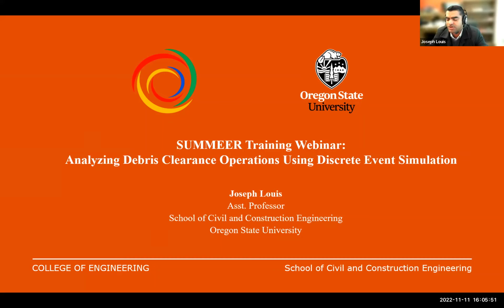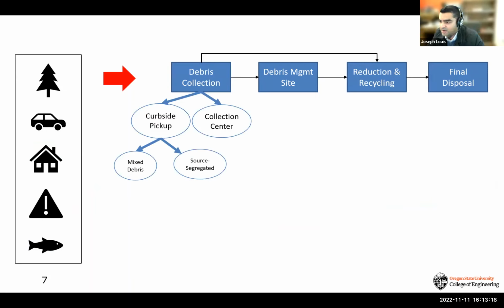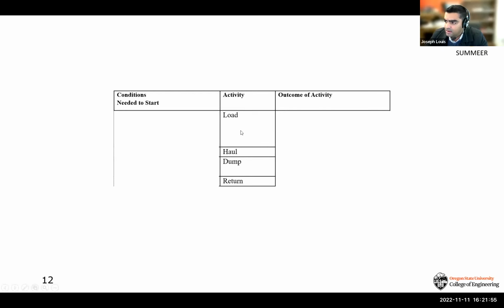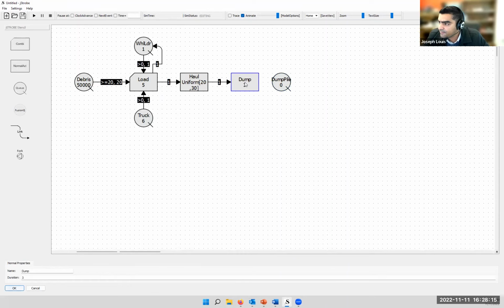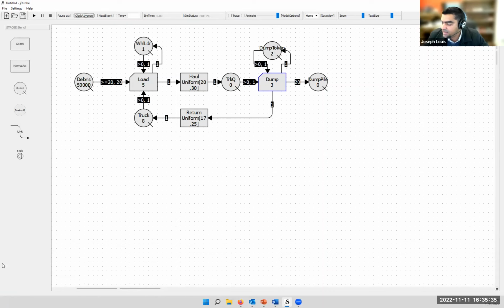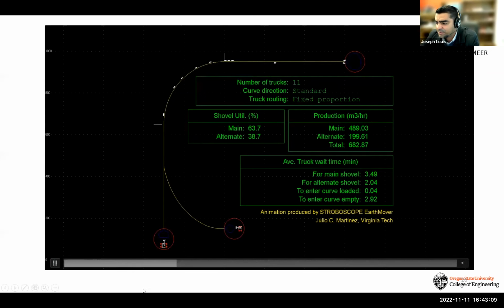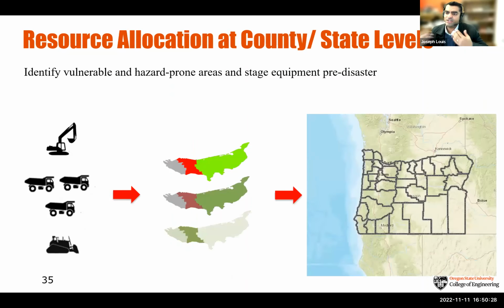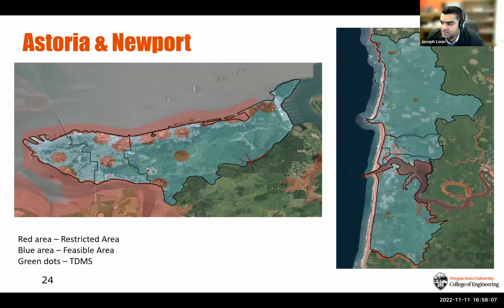SUMMEER Webinar 11.11.2022 - Analyzing Debris Clearance Operations Using Discrete Event Simulation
This is a training webinar on the use of discrete event simulation for modeling and analyzing disaster debris operations logistics.